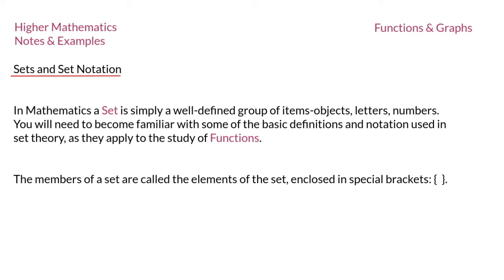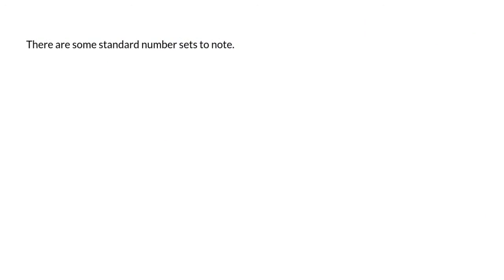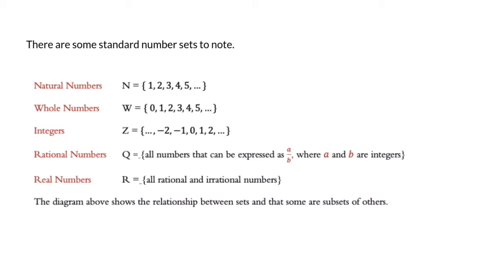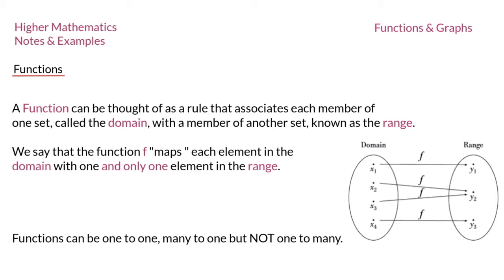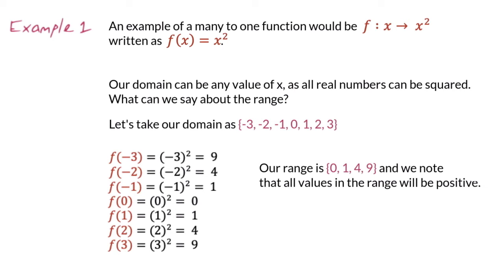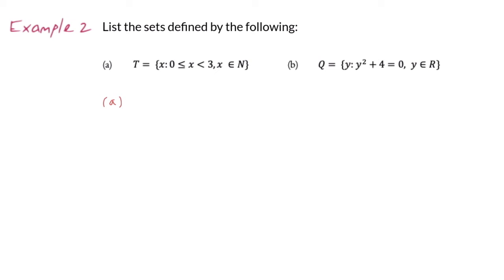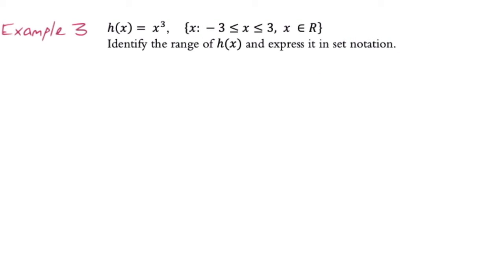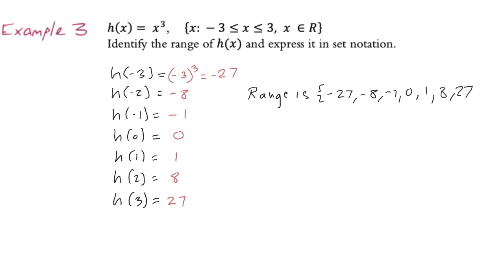Higher Mathematics - Functions & Graphs Lesson 1 - Set Notation & Functions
This is the first lesson looking at Functions in Higher Mathematics.